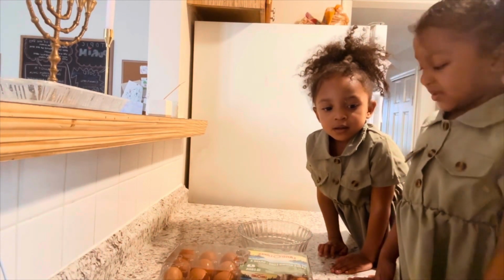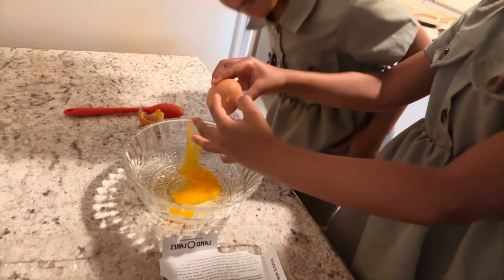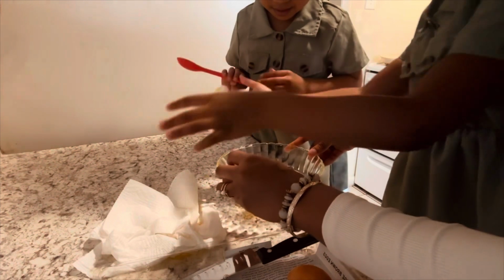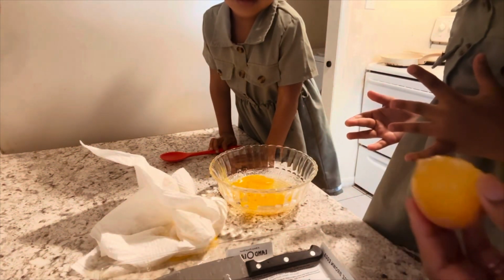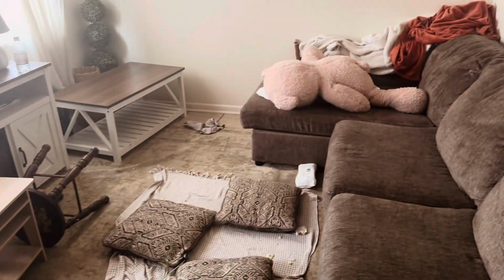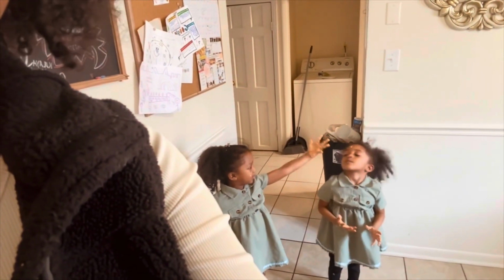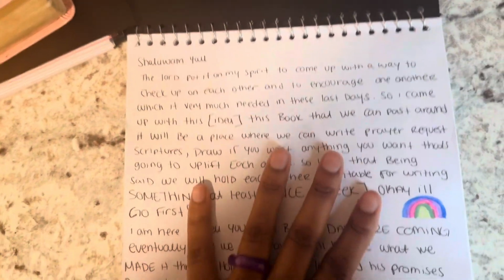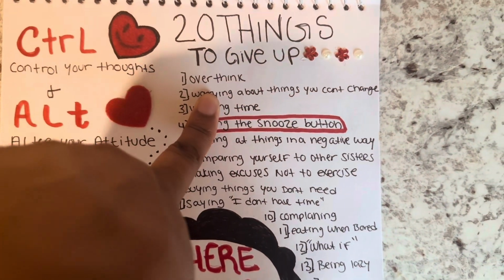ISRAELITE MOM OF 4| BE THERE FOR ONE ANOTHER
Galatians 6:2
“Bear ye one another's burdens, and so fulfil the law of Christ